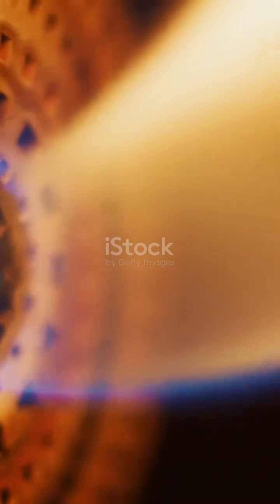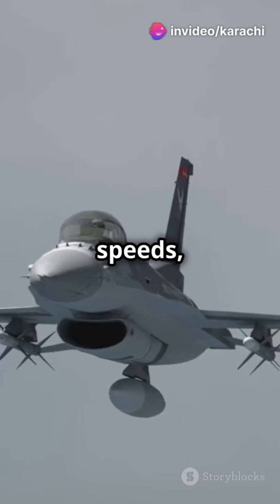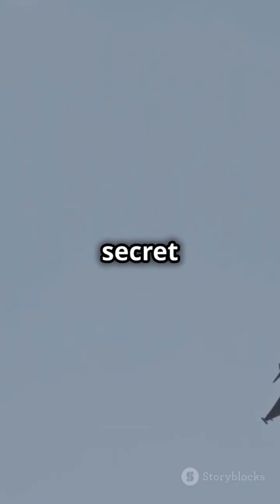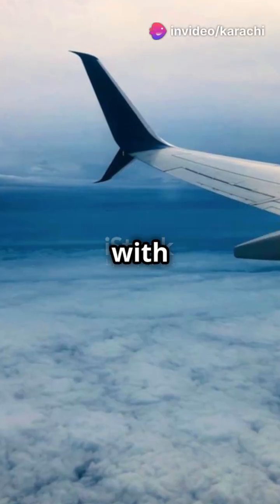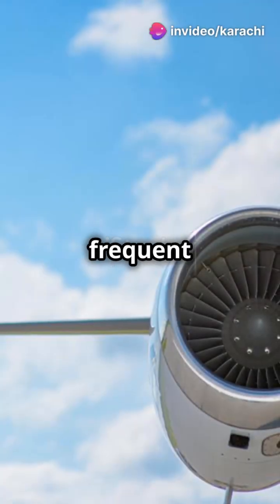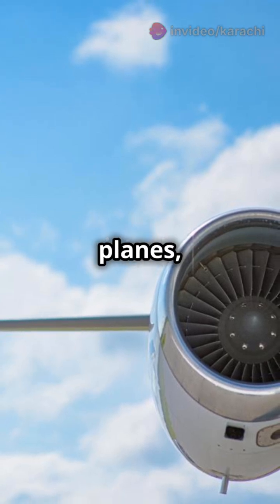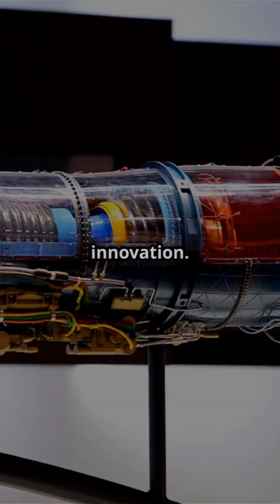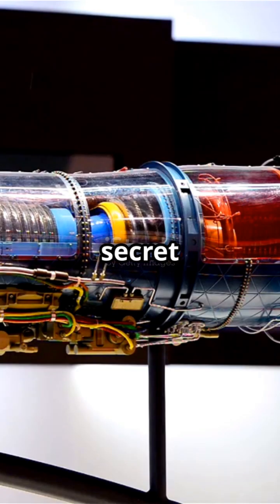"Uncovering the Secrets of Plane Engines#shorts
‎viral video
‎trending now
‎must watch
‎short video
‎epic moments
‎cinematic shots
‎best editing
‎visual effects
‎satisfying video
‎creative content
‎hd video
‎powerful video
‎next level content
‎watch till end
‎youtube shorts
‎viral shorts
‎amazing ending
‎emotional moment
‎shocking reveal
‎storytelling video
‎editing skills
‎perfect timing
‎smooth transitions
‎reel worthy
‎next level editing
‎entertaining video
‎powerful message
‎motivational content
‎must see
‎for you
‎high quality video
‎unexpected twist
‎best content
‎epic ending
‎shareable content
‎youtube growth
‎viral video

‎✈️ How Jets Work – Explained Simply!
Ever wondered how a massive jet engine powers an airplane through the sky at hundreds of miles per hour? In this video, we break down the science of jet propulsion in a simple and engaging way.

You'll learn:
🔧 How air enters a jet engine
🔥 What happens during combustion
🌪️ How thrust is created
🚀 The difference between turbojets, turbofans, and ramjets

From intake to exhaust, we’ll take you inside the engine and show how modern jets achieve such incredible speeds.

Whether you're a curious student, a future pilot, or just a fan of aircraft, this video is for you!